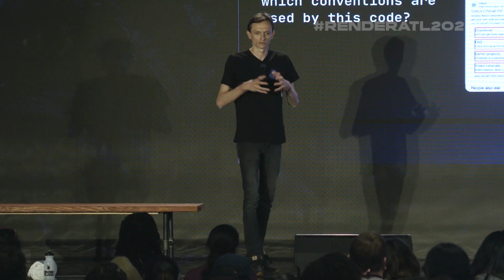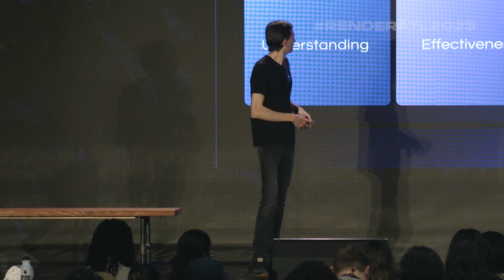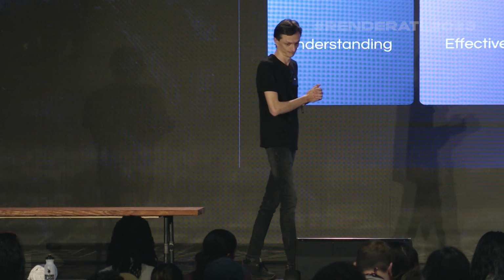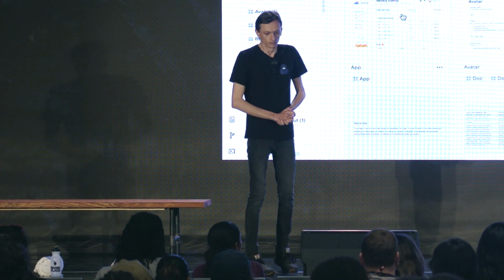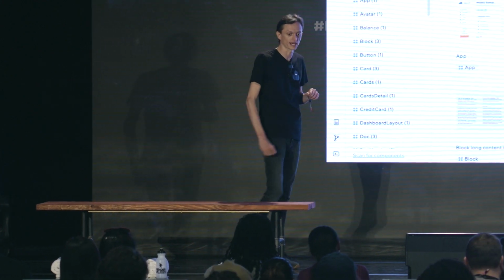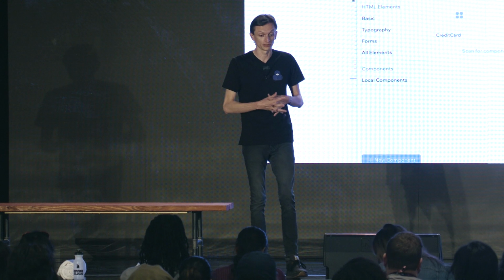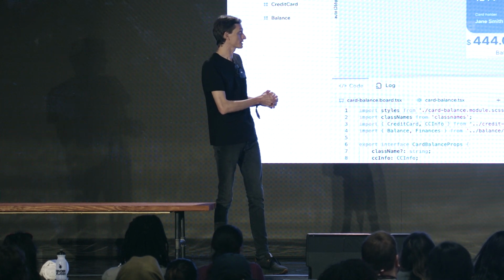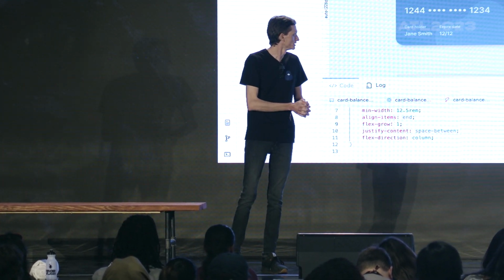Tom Raviv - FROM EXPLORATION TO MODIFICATION: ACHIEVE MORE WITH A VISUAL IDE - RenderATL 2023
Mainstage
We'll learn how Codux's visual interface enables quickly finding your way around an unfamiliar codebase, making changes with confidence, while reducing the risk of unintended consequences. By the end of the talk, participants will be able to use Codux (for free) to more efficiently and effectively work on React projects, leading to higher-quality code and faster development times.